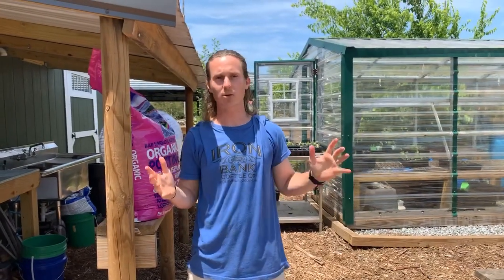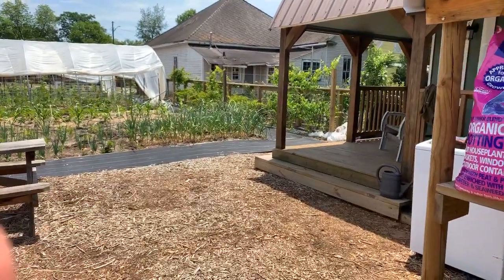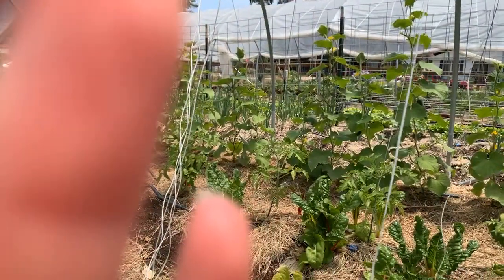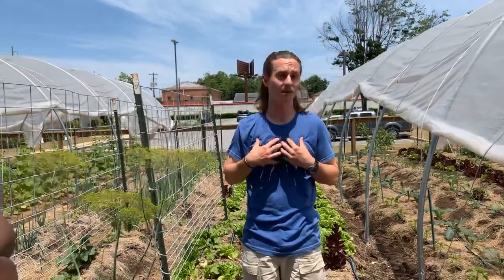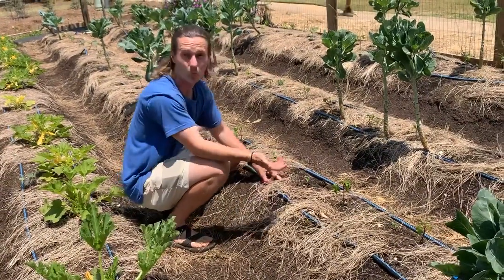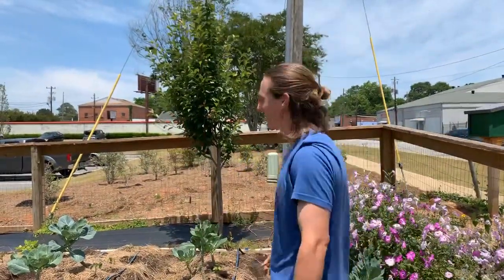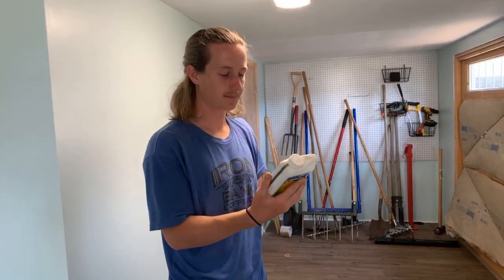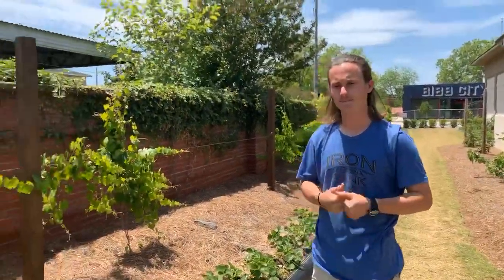Spring Edibles - Ask The Farmer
Take a Spring Farm Tour with Keith Sims, MercyMed Farmer. Keith shares nutrition tips and basic information on how to grow something you can eat.